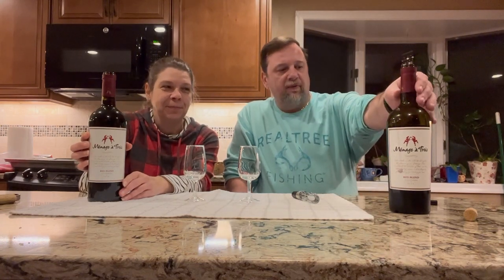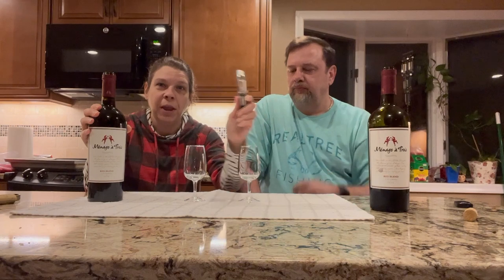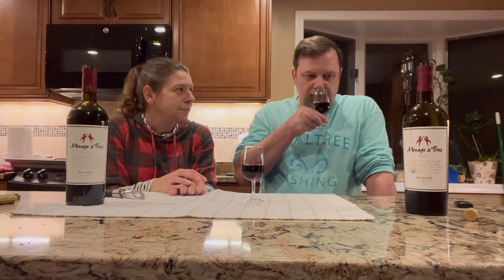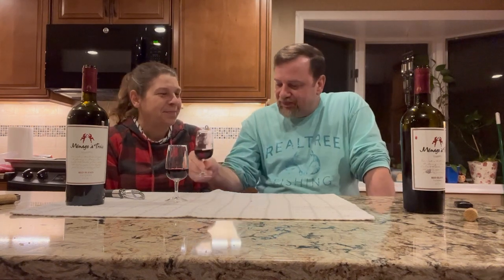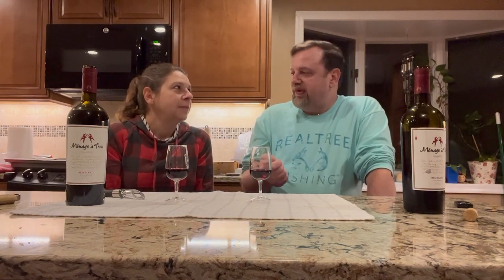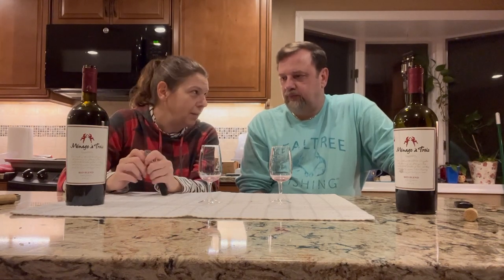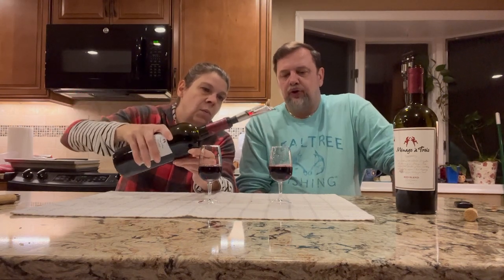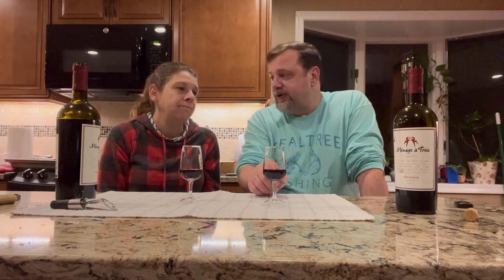Ménage à Trois Red Blend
Fun with Ménage à Trois Red